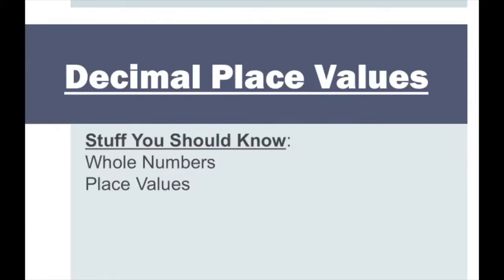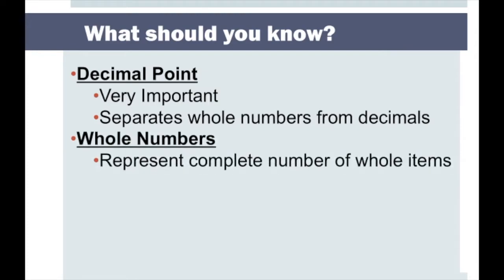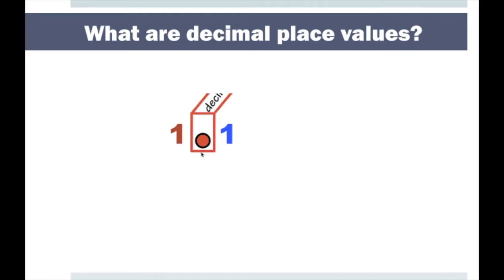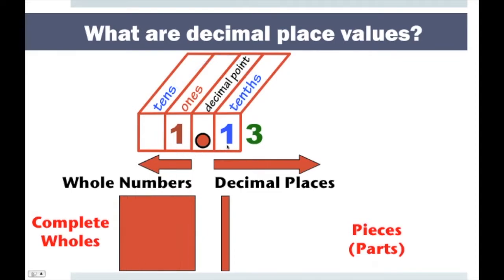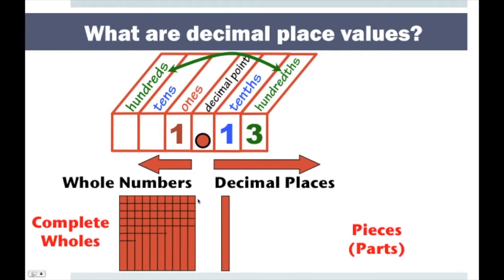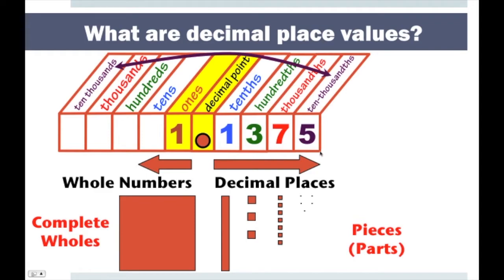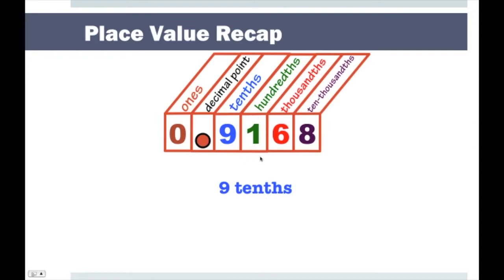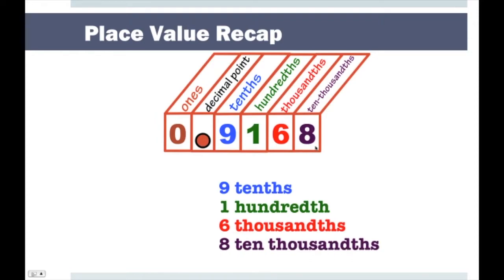How Do You Find Decimal Place Values | Decimal Place Value Practice - Mr. Ace Math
So how do you find decimal place values? In this video, there is a ton of place value practice and you'll see a full step by step explanation.
Connect With Mr. Ace:
Content Description:
Decimals are ways of showing values less than one whole. They are kind of like fractions, but a lot easier to read... as long as you understand place values. Right after the decimal point (which separates whole numbers from decimals) is the tenths place. This is followed by the hundredths place, then the thousandths place. There are more, so make sure you are following the video! Enjoy!
Video Breakdown:
0:00 - Mr. Ace Math Intro
0:16 - What should you know?
1:07 - What are decimal place values?
7:48 - Place Value Recap
8:42 - Can You Name The Remaining Place Values?
9:55 - Name the Place Value
10:22 - Name the Value of the Highlighted Digit
11:46 - Pause & Practice
12:17 - Pause & Practice Answers
13:15 - Reflection
How do you find decimal place values? You need decimal place value practice. Mr. ace math has it. Mr ace math has a wide variety of decimal place value videos to you, find decimal places, find decimal place, and find decimal place value. Finding decimal place value (decimal place value) can be done with decimal place practice. You can also learn decimal place with a decimal place value chart because to be capable of finding decimal place, you must learn decimal places. Learning decimal place value can be done in 6th grade or decimal place value 5th grade. How do you find decimal places? How to find decimal places and being able to find decimal place values are important math skills.